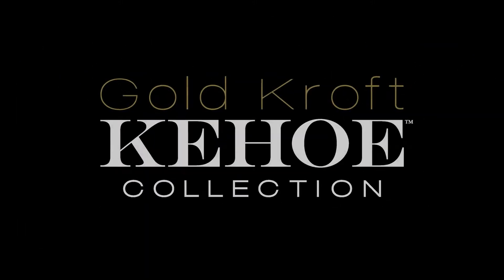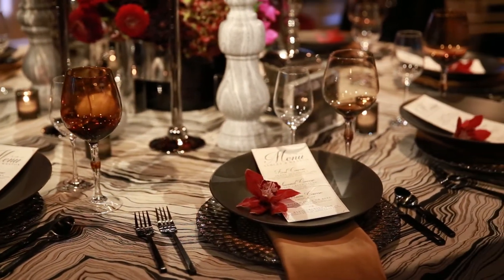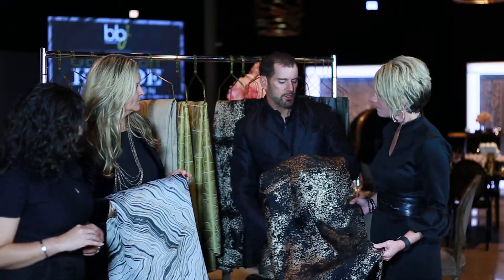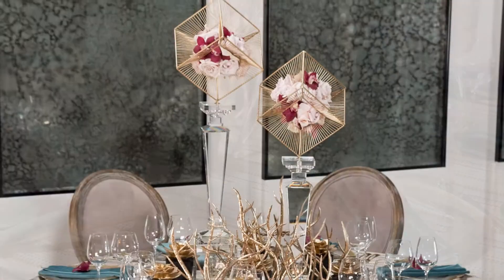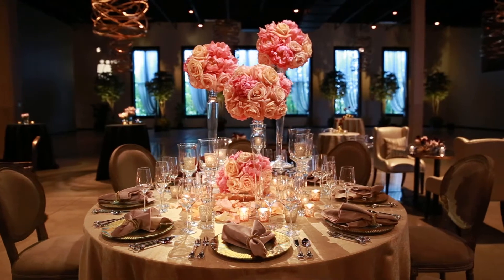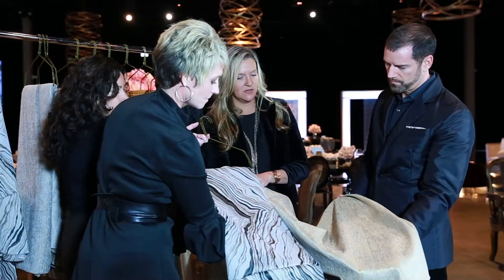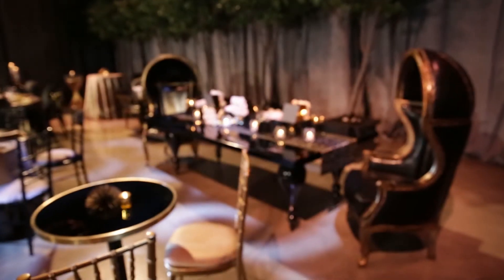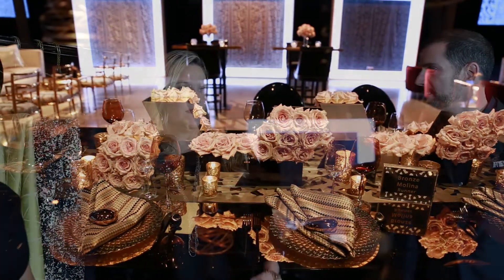Introducing: Gold Kroft a Kehoe Collection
Watch the Inspiration Unfold - We are proud to announce the LAUNCH of Gold Kroft a Kehoe Collection, the first in BBJ Linen's Designer Series! The Gold Kroft fabrics are designed with a nod to the 1920s when glamour and sophistication left lasting impressions.